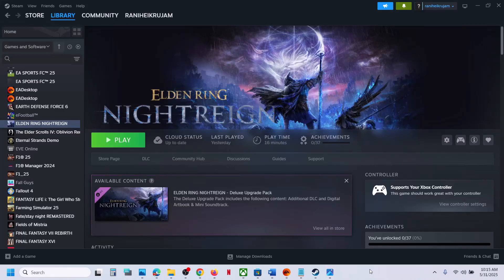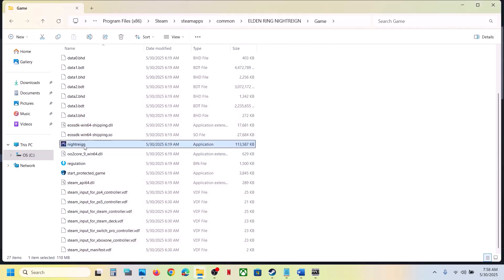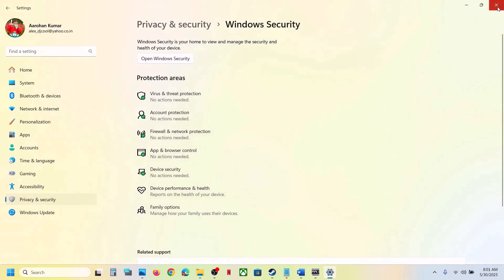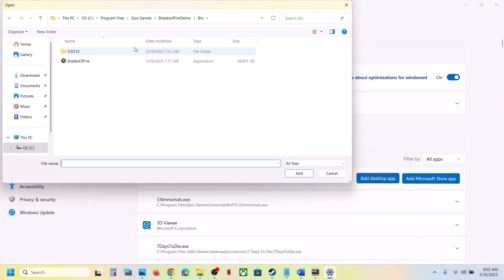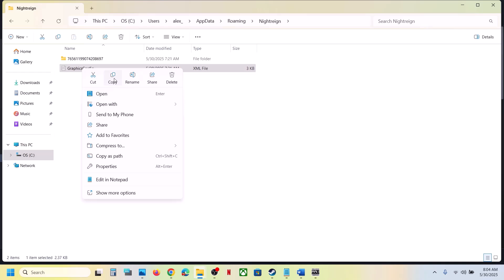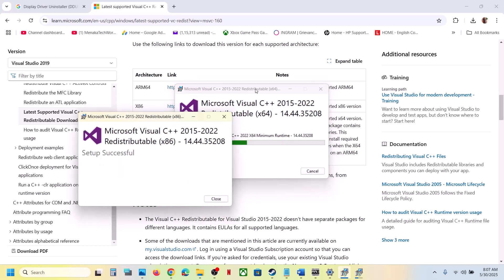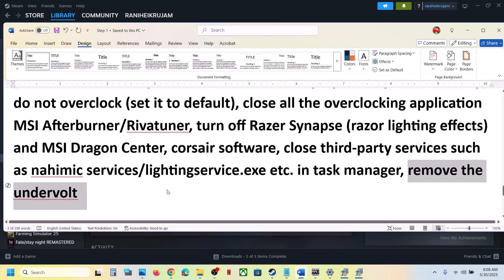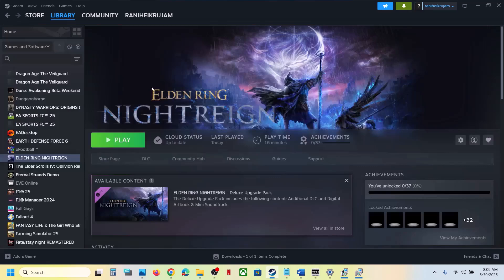Fix ELDEN RING NIGHTREIGN Launch Error Code 32 Easy Anti Cheat Error On PC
How To Fix ELDEN RING NIGHTREIGN Launch Error CreateFile Failed With 32 Easy Anti Cheat Error On PC